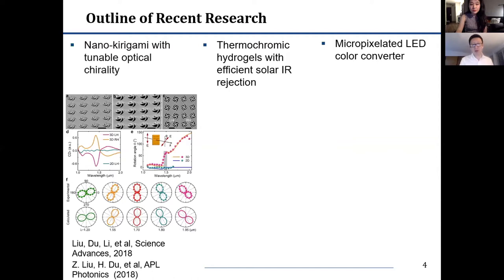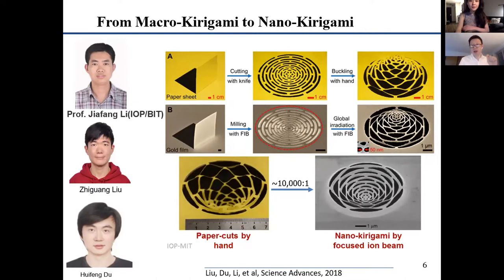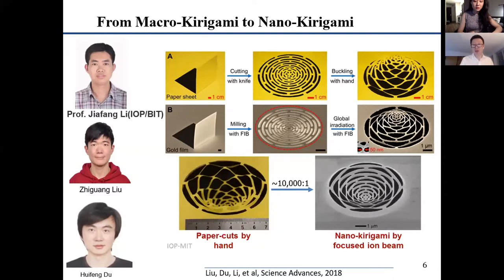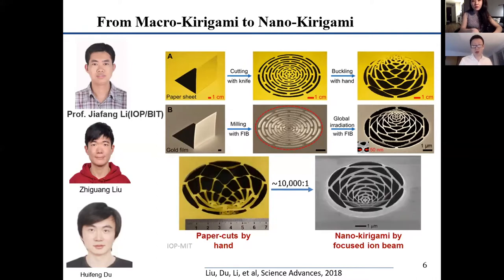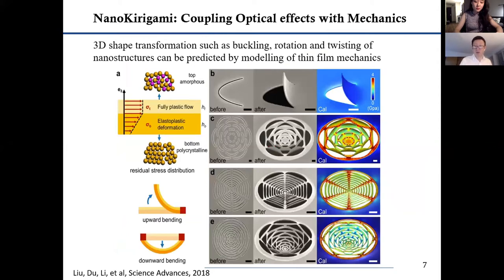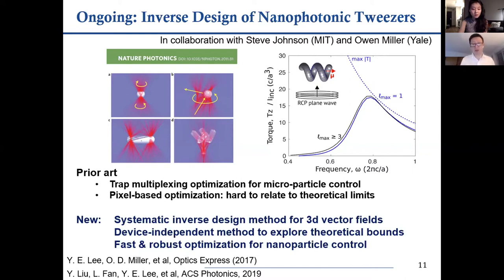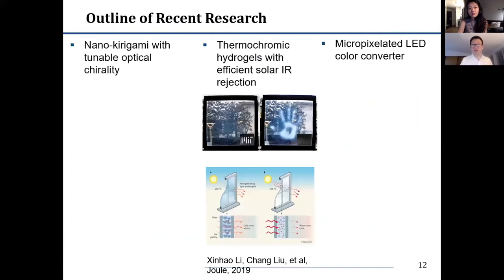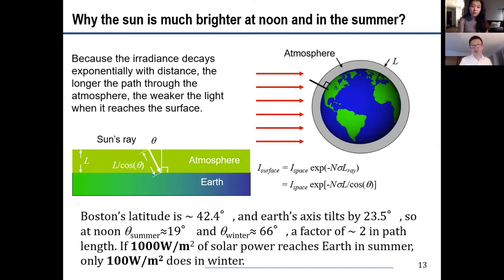Printing Optical Materials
Lecturer: Nicholas Xuanlai Fang
In this MIT-CHIEF "Future Forum", Professor Fang will take you through the future to share his latest research progress, as well as the future development and prospects of nanophotonic machinery applications. This is a rapidly developing research field and industry. It is expected that this lecture will bring you a new perspective to look forward to the sustainable development of optical utilization in the future.